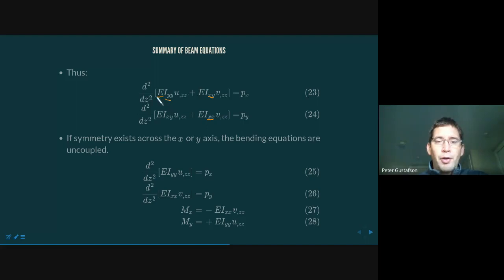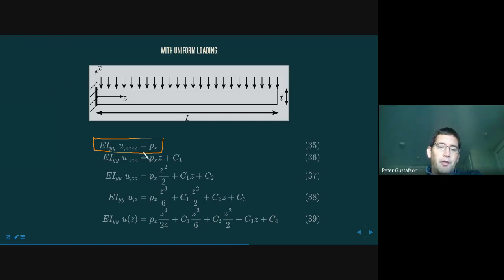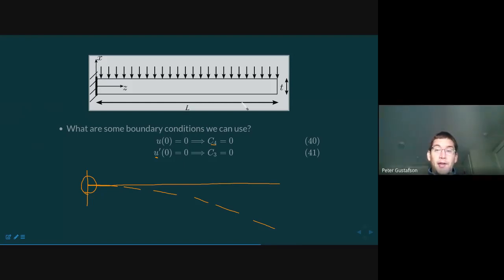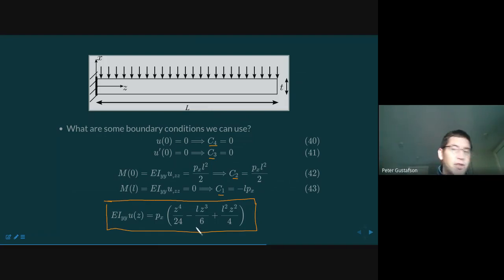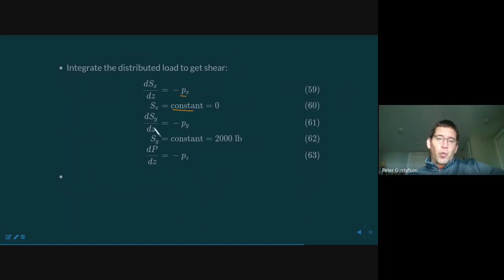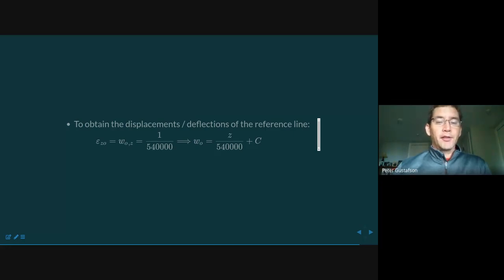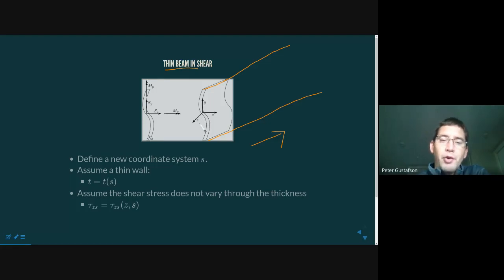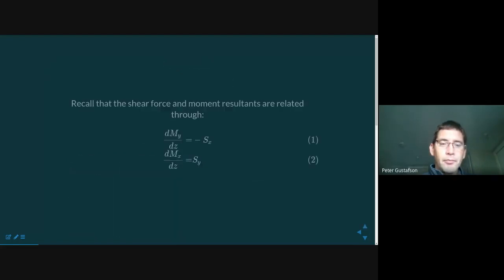AE4630 Lecture 13 - Beam Bending (Part 3)